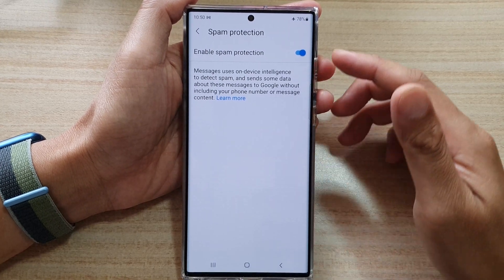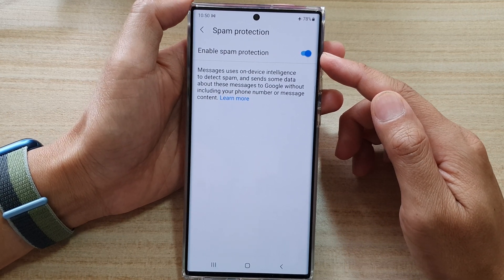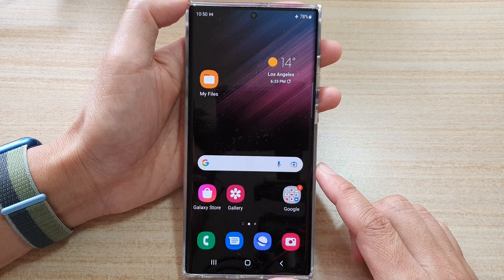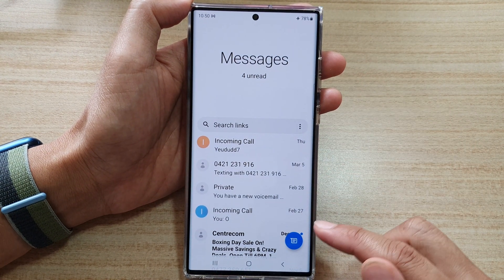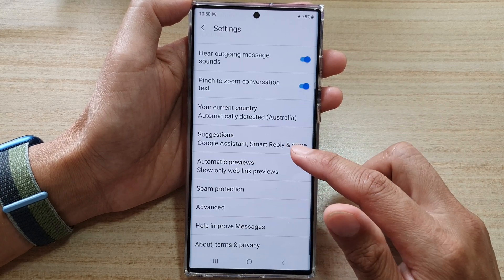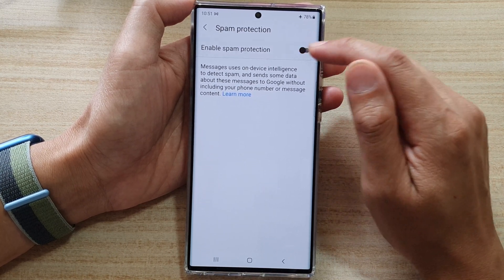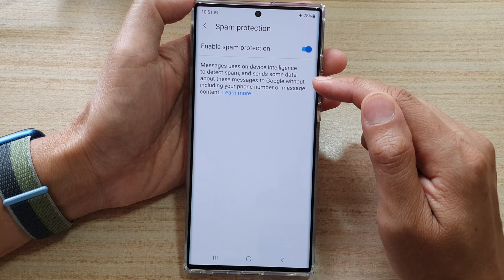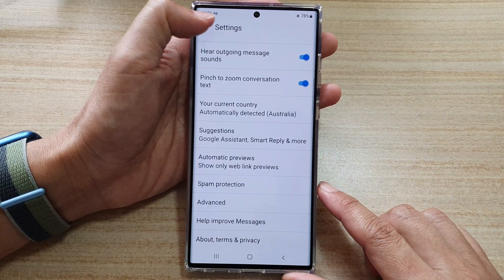Galaxy S22/S22+/Ultra: How to Enable/Disable Spam Protection for Text Messages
Learn how you can enable or disable spam protection for Text Messages on the Samsung Galaxy S22 / S22+ / S22 Ultra.